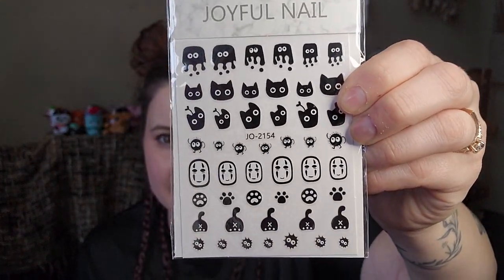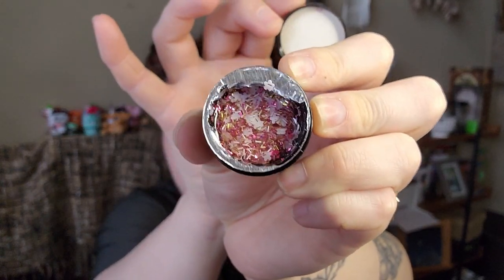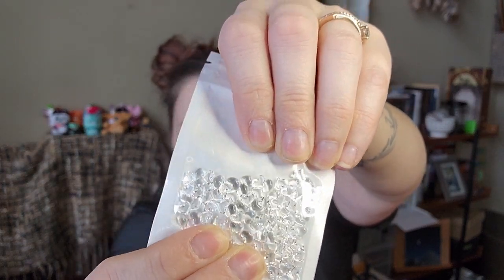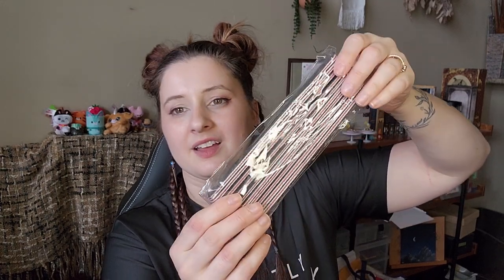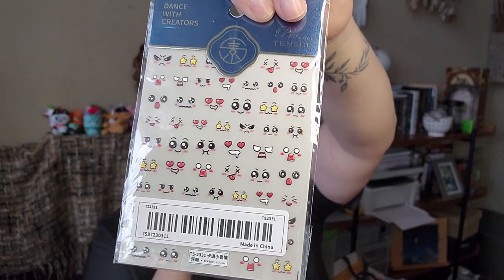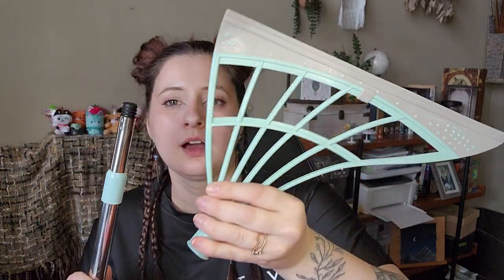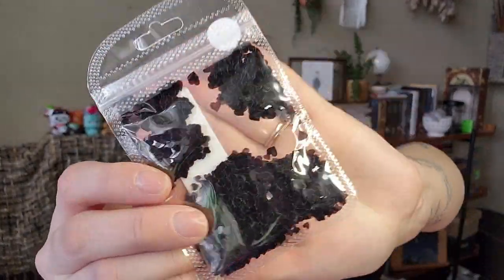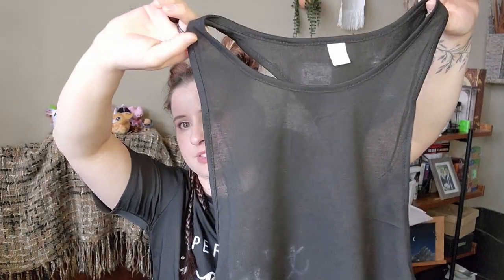TEMU HAUL | nails•NAILS•nails and some house stuff